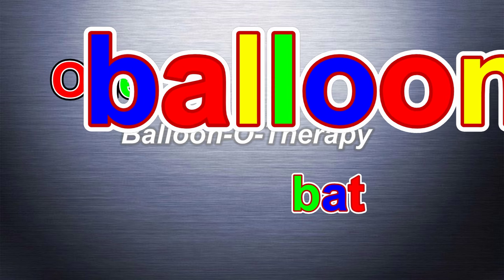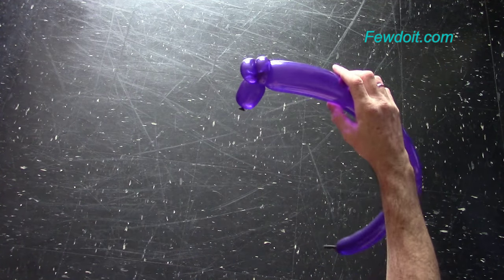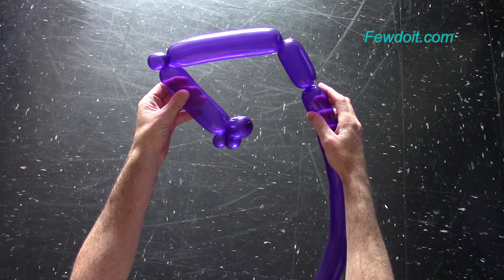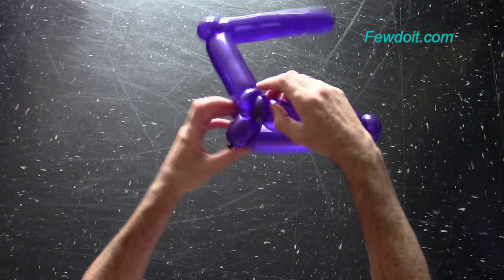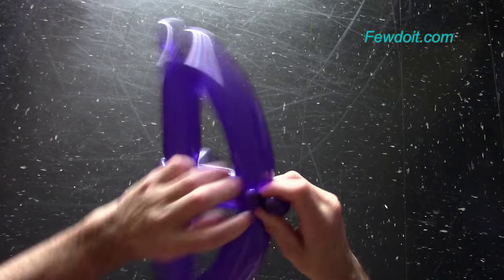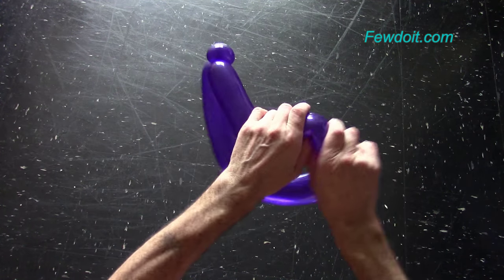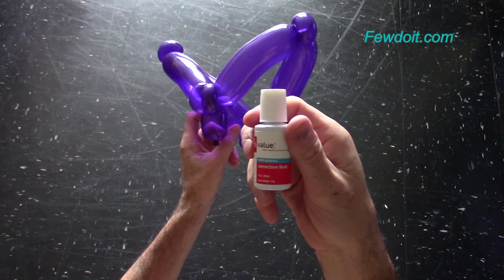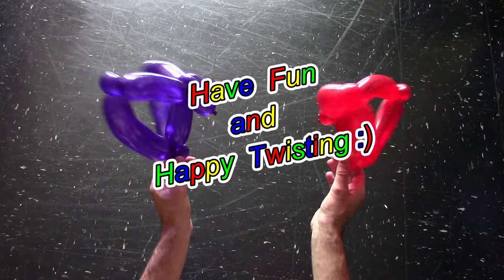One balloon bat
In this video instruction you will learn how to make one balloon bat using balloon twisting technique.

Step by step instructions with photos and text on blog post